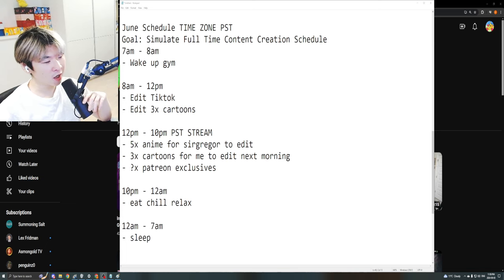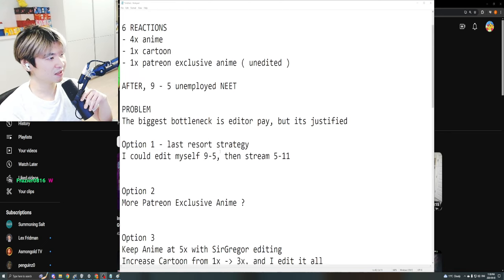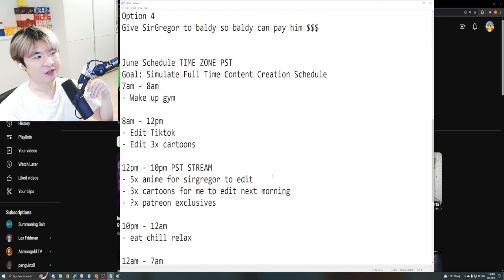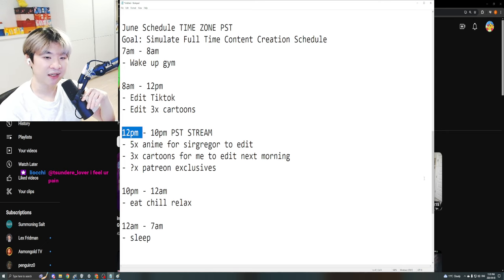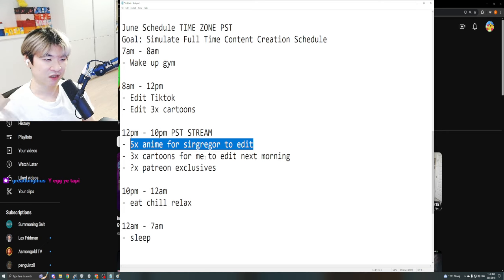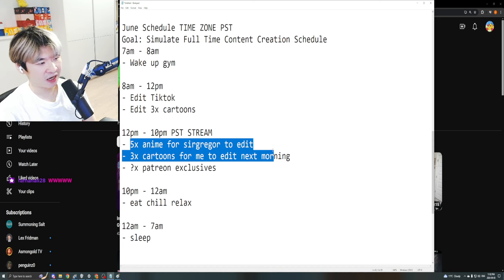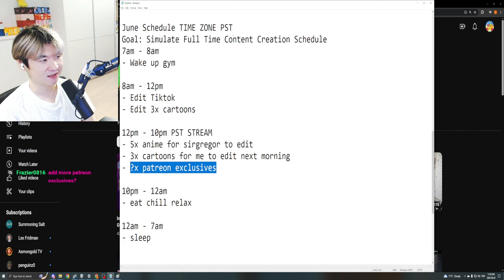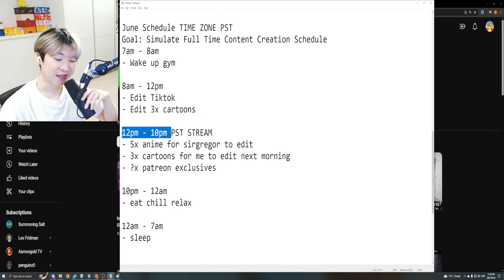FULL TIME CONTENT CREATION ?? - HUGE CHANNEL UPDATE - This changes EVERYTHING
🔴 LIVE STREAMING EVERY WEEKDAY TWITCH ➩